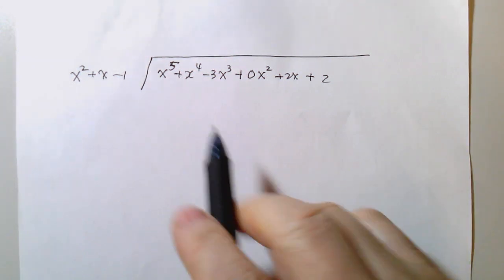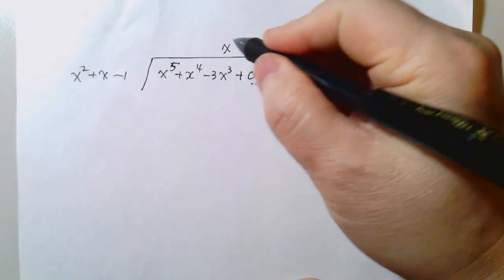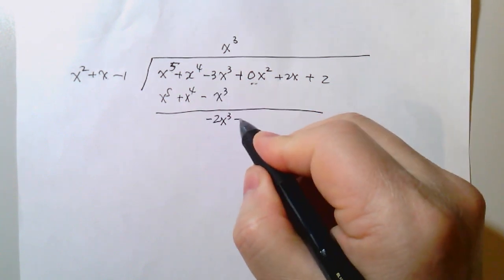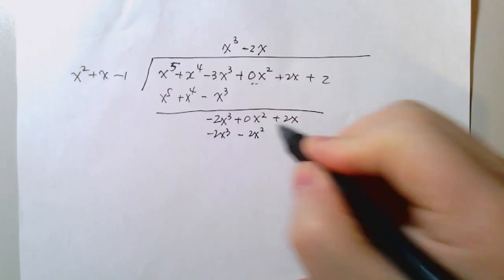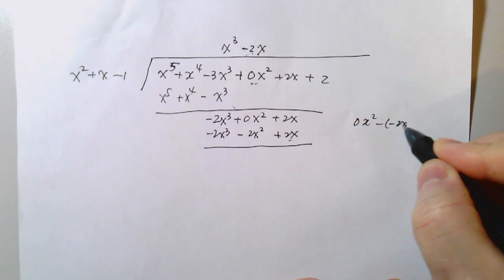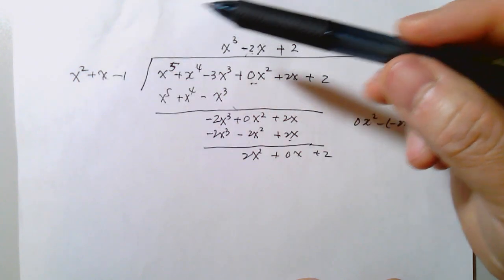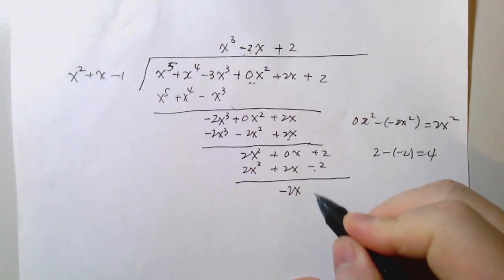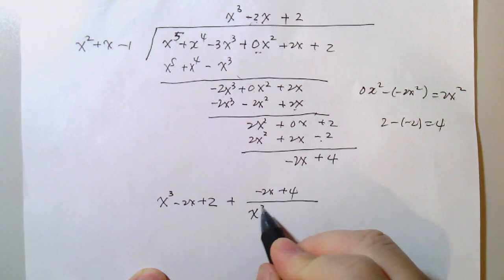Long Division of Polynomials